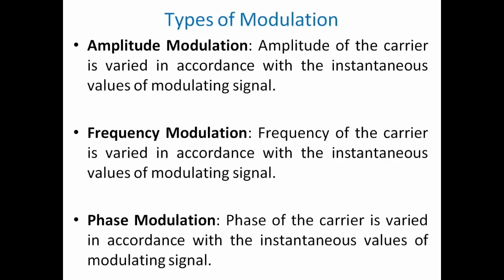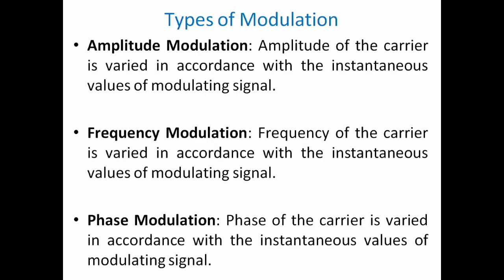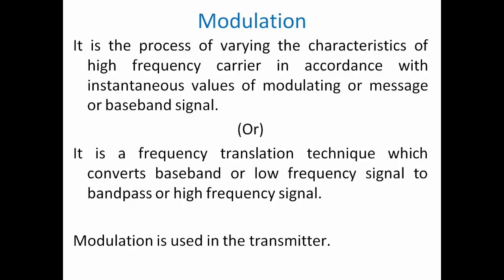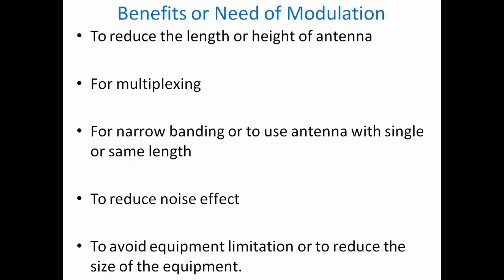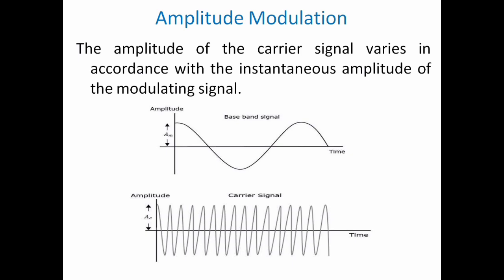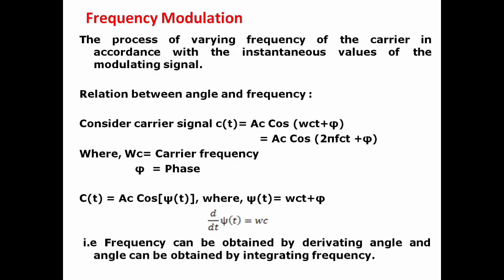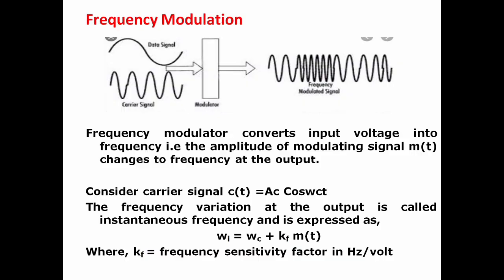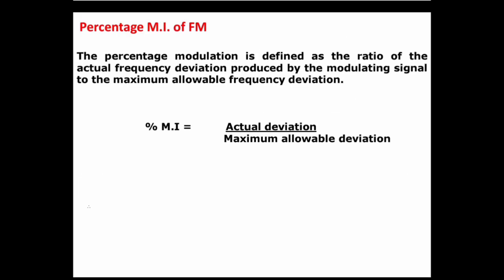UNIT I ANALOG COMMUNICATION